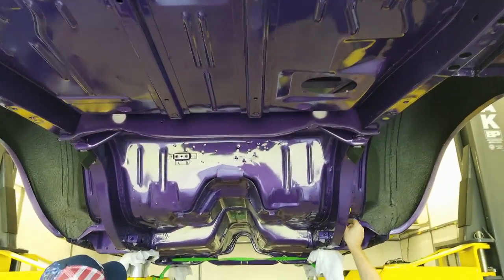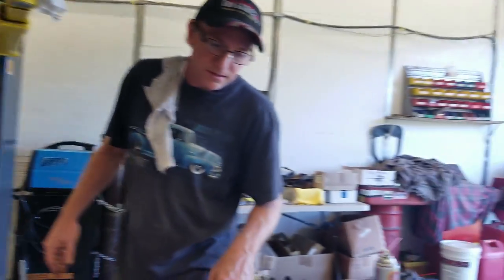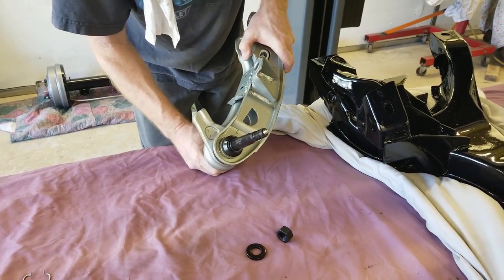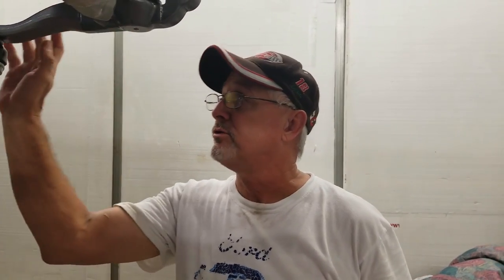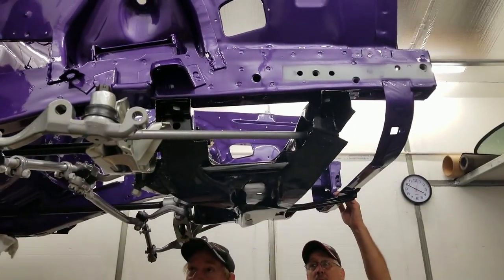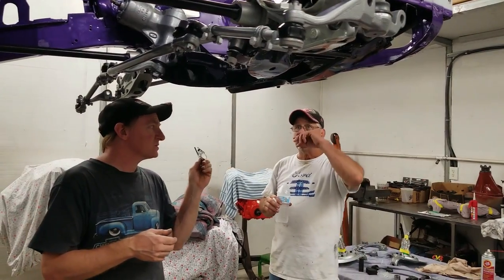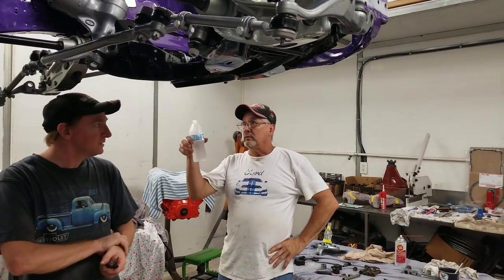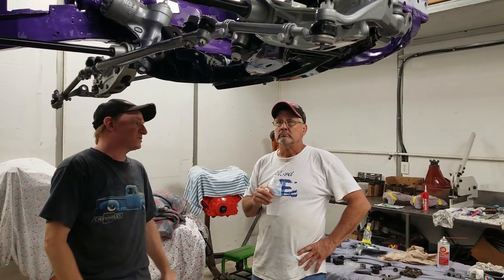Rotisserie Restoration 1973 Dodge Challenger - Chassis Assembly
Todays video we took the Challenger out of the paint booth and to the High bay. We took the shell off the rotisserie and started the suspension assembly and install.